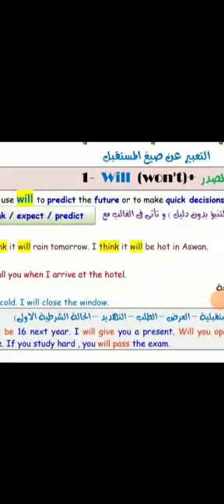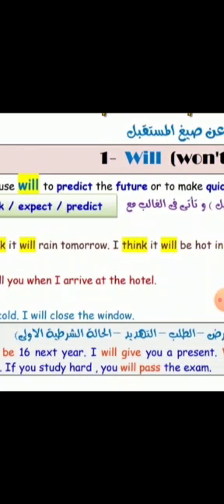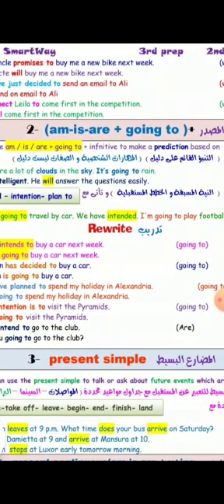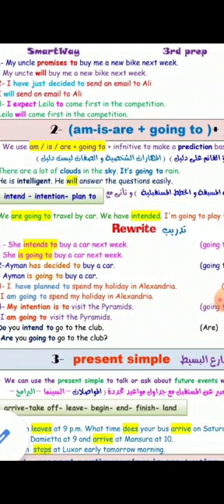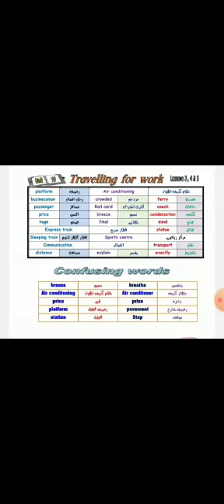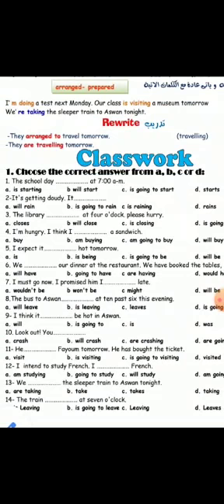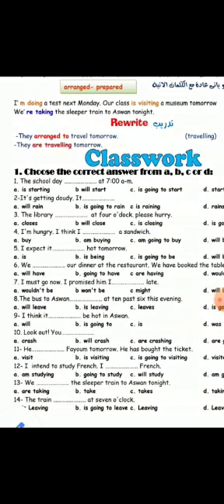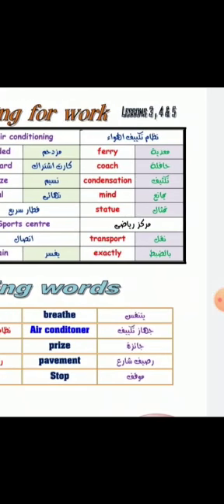grammar unit 10 prep3